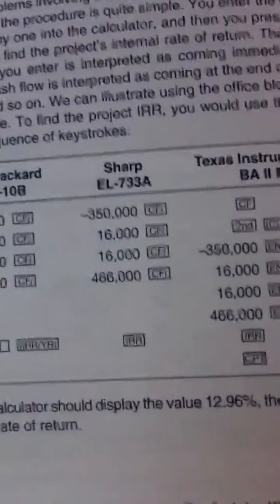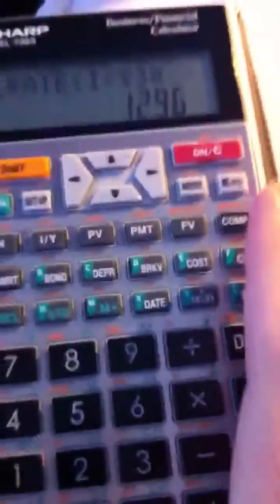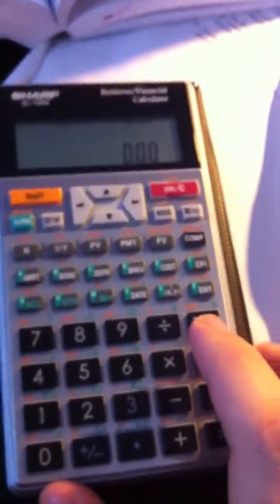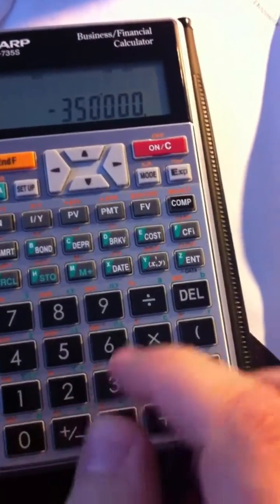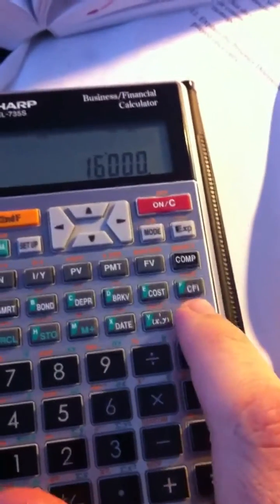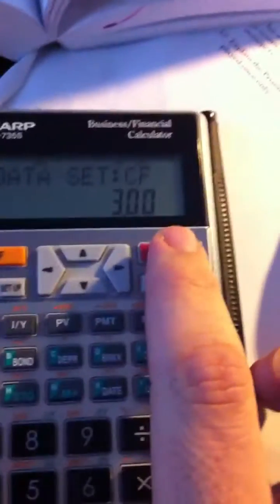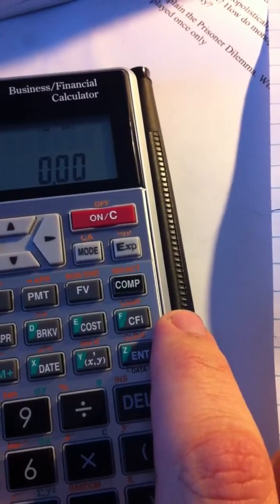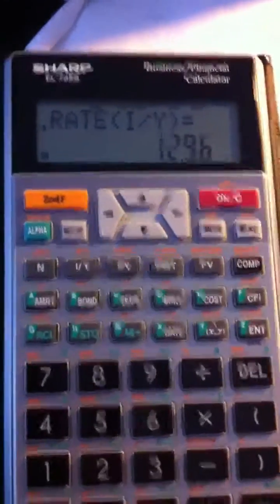Calculating irr using Sharp el-735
Calculate irr